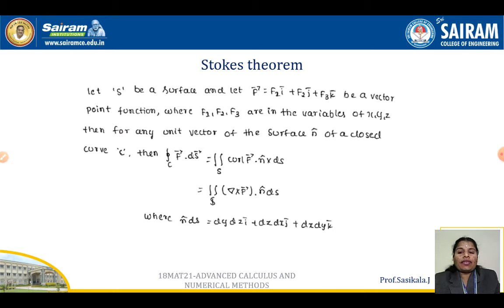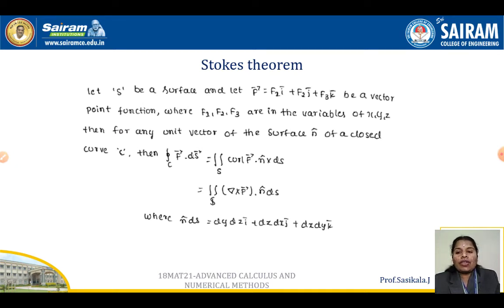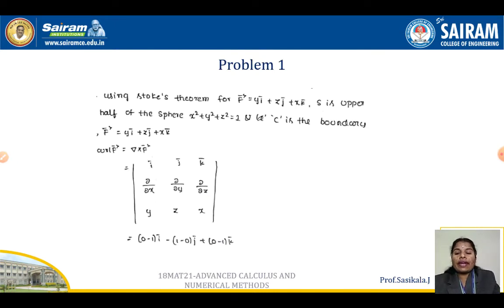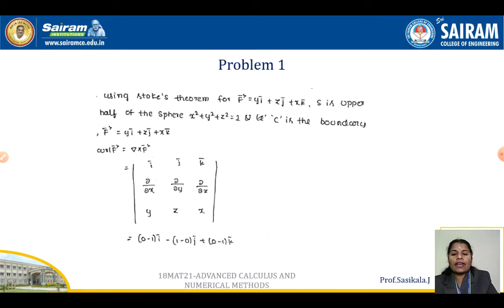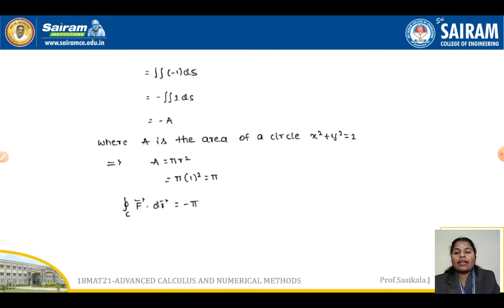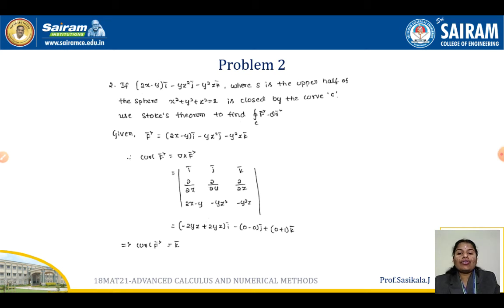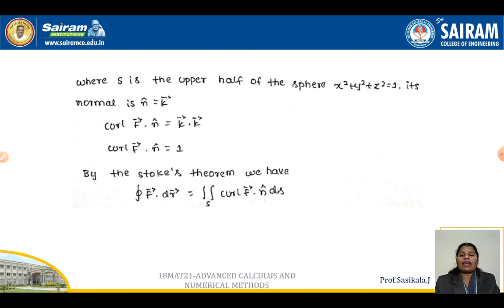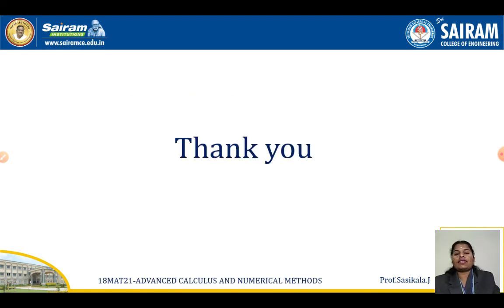Lecture video_18MAT21_Module-1_Stokes Theorem _Sasikala.J